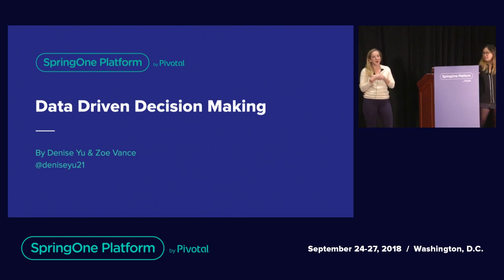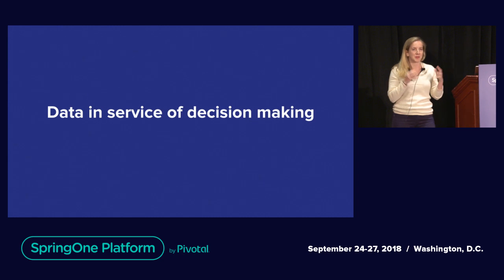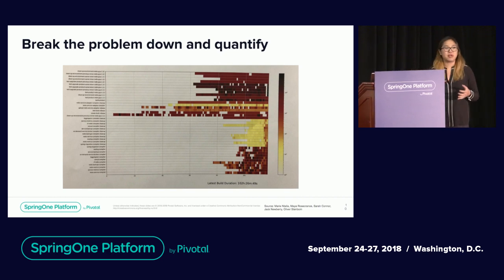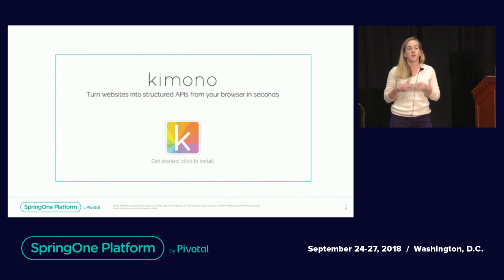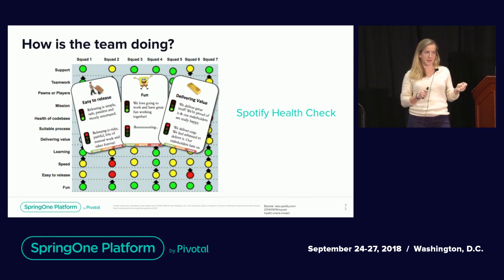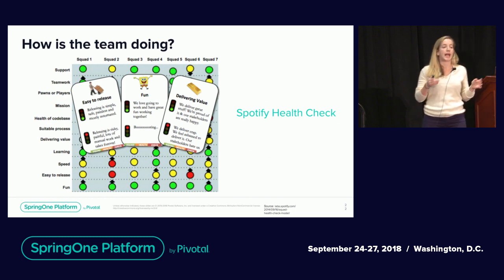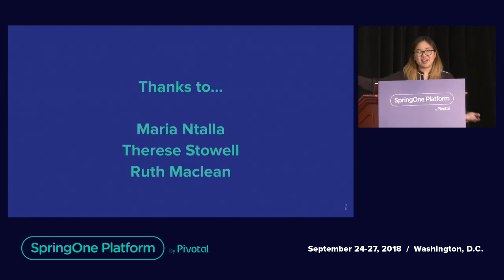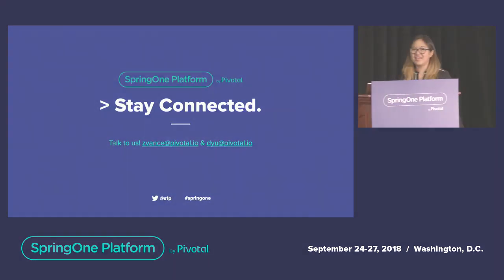Data Driven Decision Making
How do you know if you are making the right decisions on your product or project? How do you know that you're measuring the correct metrics to determine success? In this talk, two Cloud Foundry Product Managers will describe how to design the correct measurable indicators to build an understanding of your product, how to monitor those metrics over time, and how to build feedback loops to course-correct and determine the success of short-term initiatives and features.

Speakers:
Zoe Vance
Senior Product Manager, Pivotal
Denise Yu